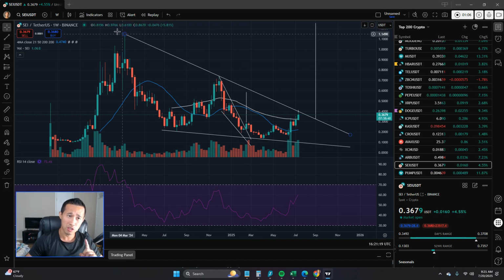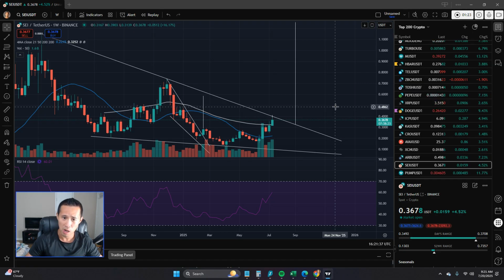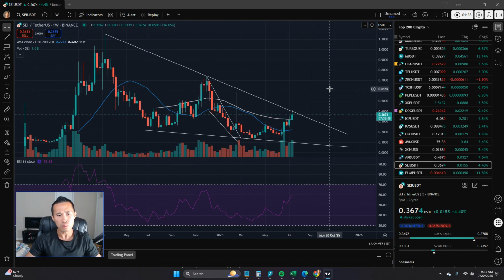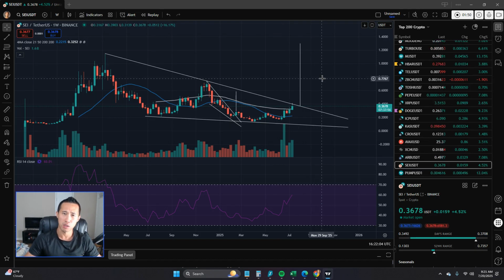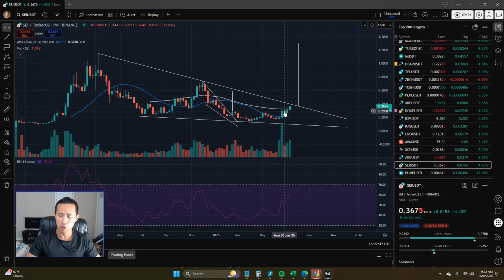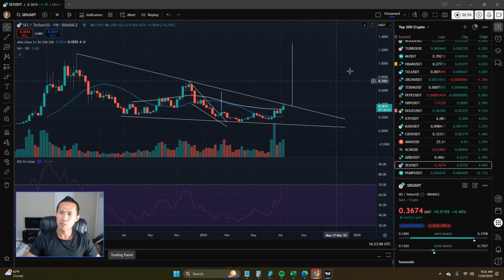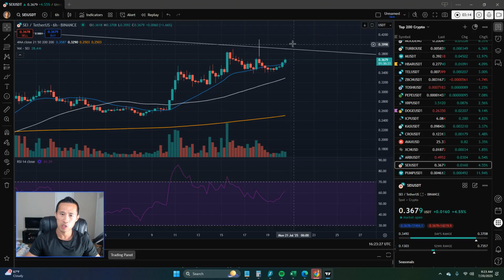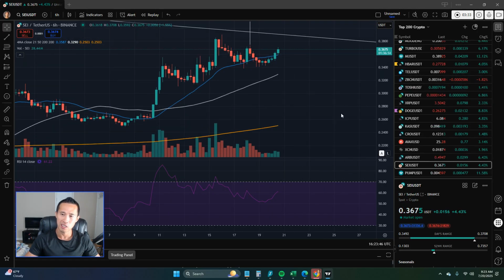SEI Price Forecast: Will It Reach $0.5 Soon? Latest Price Forecast And Analysis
Get inside the mind of a crypto trader with the latest SEI Token price analysis. Stay informed with this in-depth analysis video!